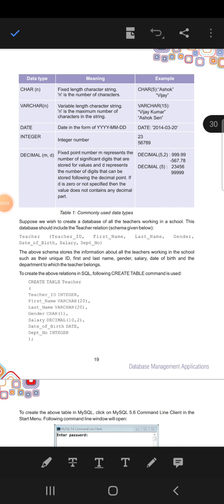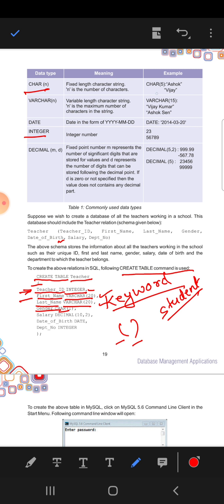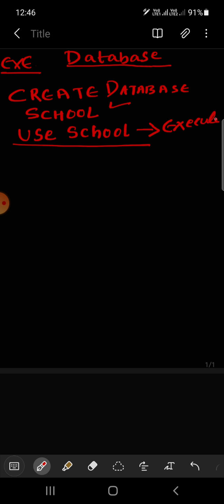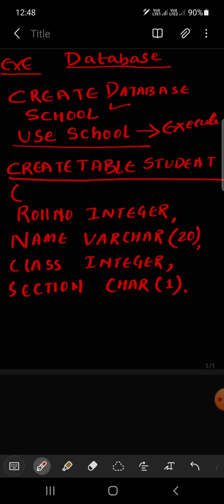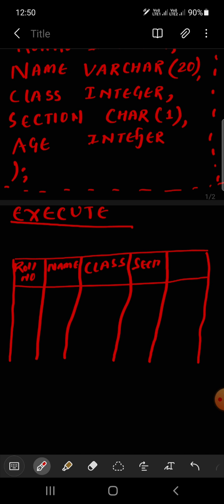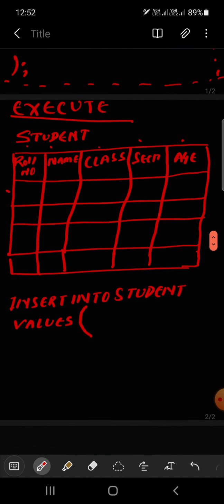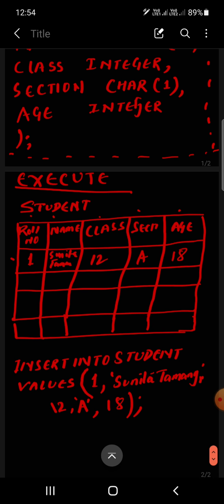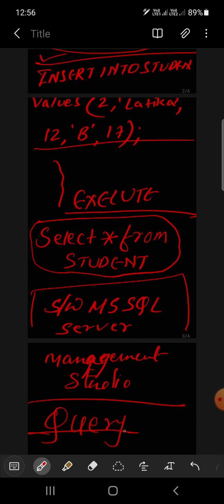CREATING A TABLE